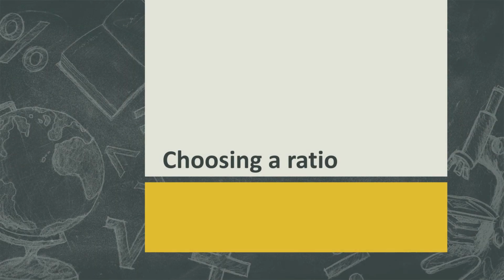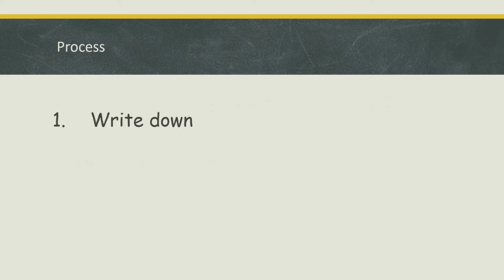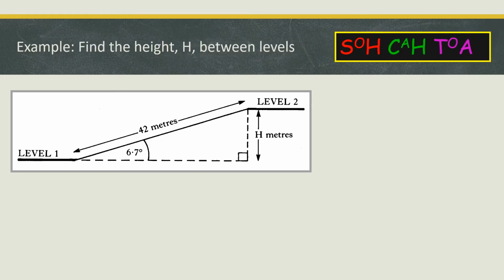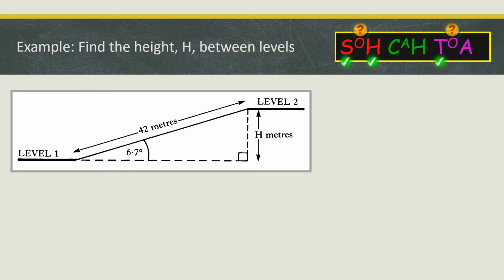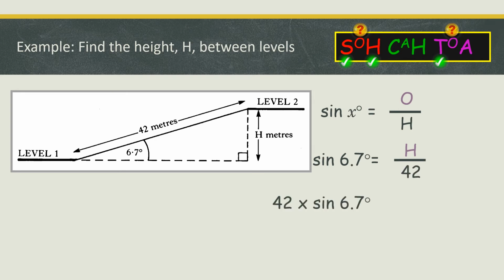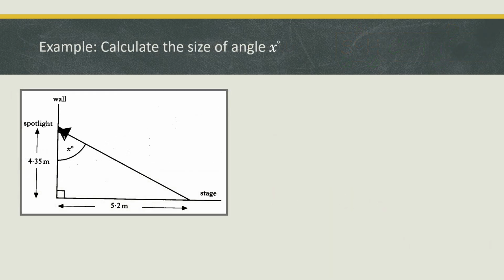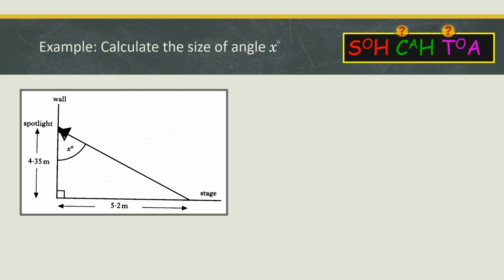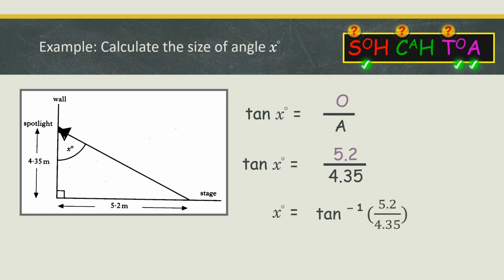N4 Rel 1.4 Trigonometry 4 Choosing a Ratio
National 4 Maths Relationships 1.4 Trigonometry
Choosing a ratio using SOHCAHTOA Mnemonic to find missing sides and angles